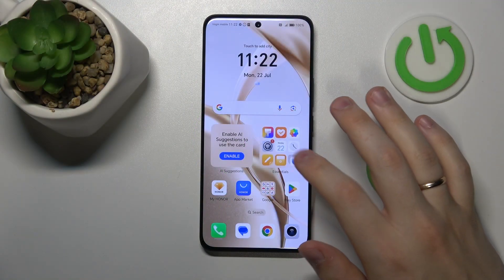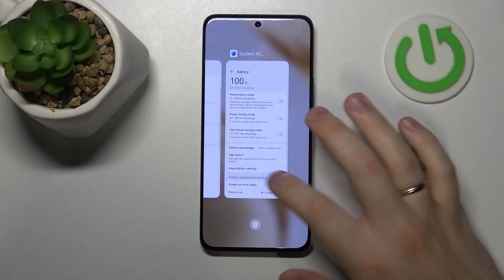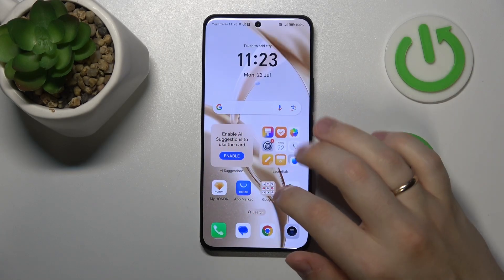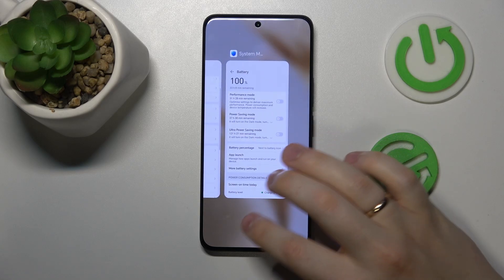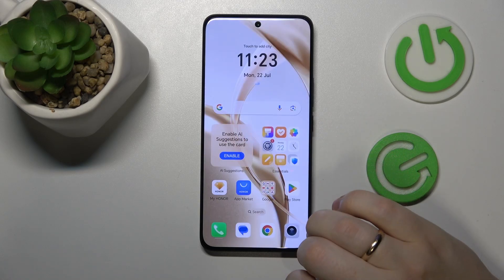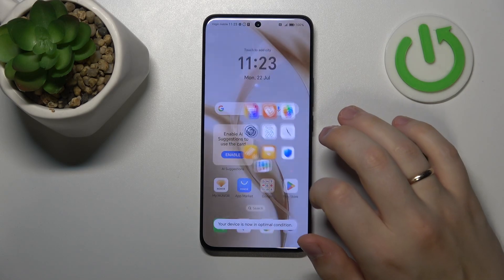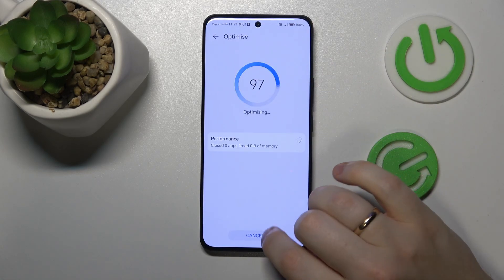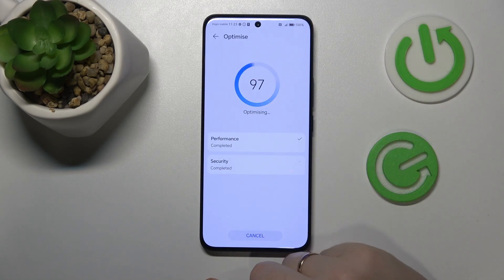How to Fix the Slow System Issues in HONOR 200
In this video, we tackle how to fix slow system performance issues on the HONOR 200 phone. Learn practical tips and solutions to speed up your device, from clearing cache to optimizing settings. Follow our step-by-step guide to boost your phone’s speed and improve overall functionality.

How to enhance the system performance on HONOR 200? How to perform a storage cleanup on HONOR 200? How to enter the high performance mode in HONOR 200?